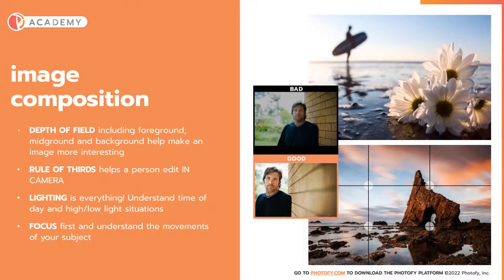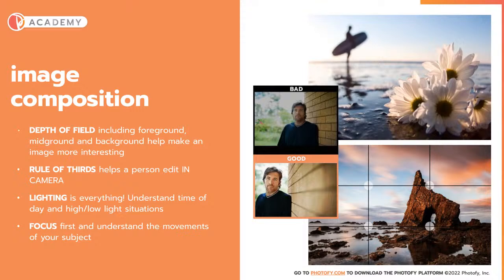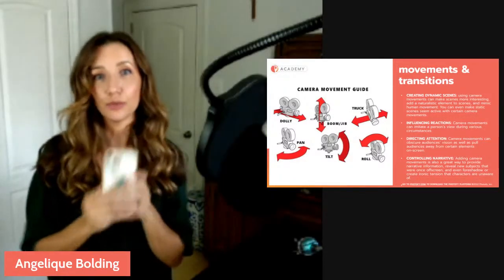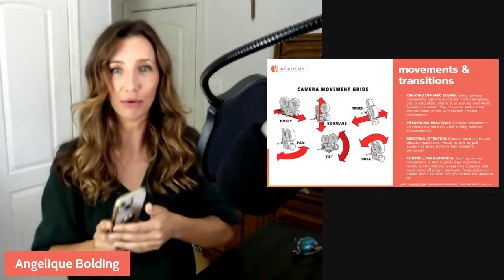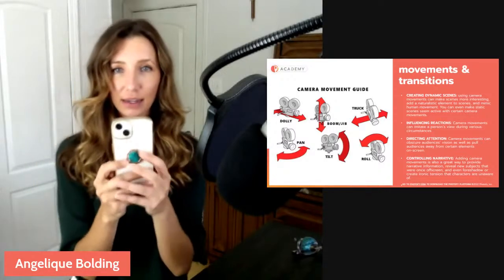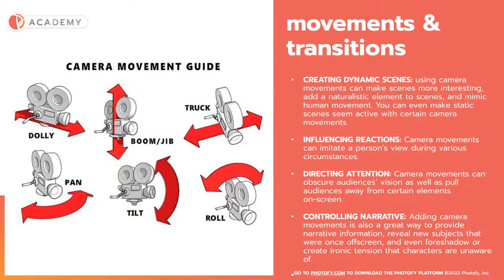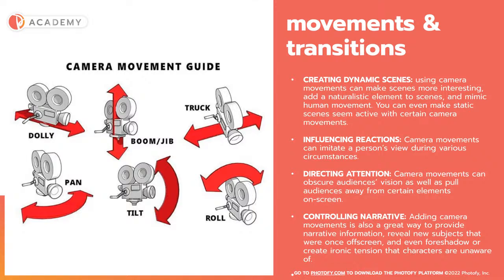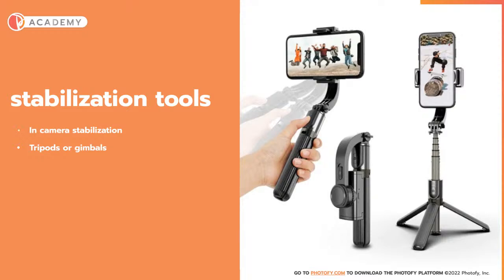Video Production Basics for Mobile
New to mobile video production? We've got you covered.

This webinar covers the basics to image composition, camera movements and story architecture. Enabling you to create professionally branded video content to help drive conversions!

With Photofy you can easily add brand logos, text, fonts, colors and more to make your content stand out amongst the competition.

If you're interested in learning more about our Enterprise Parter programs enabling your entire workforce to create branded content, let's talk